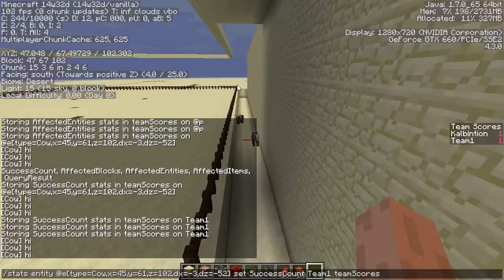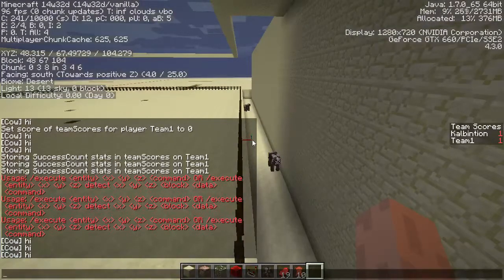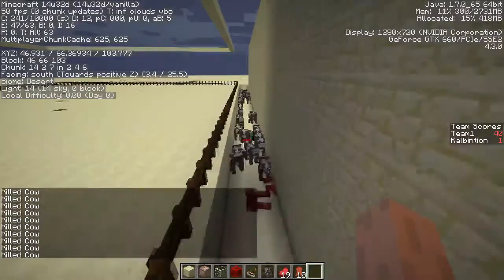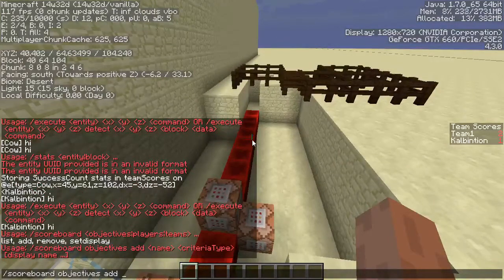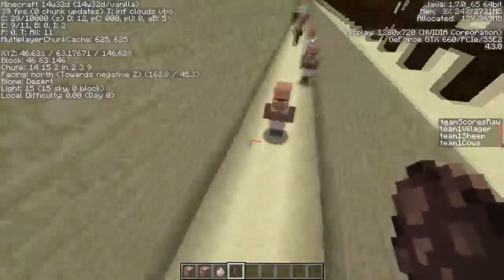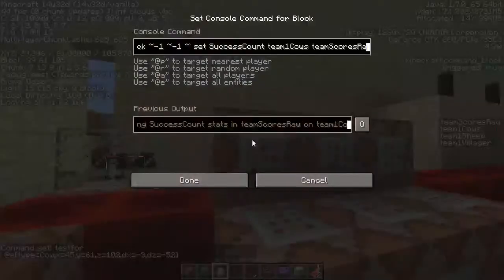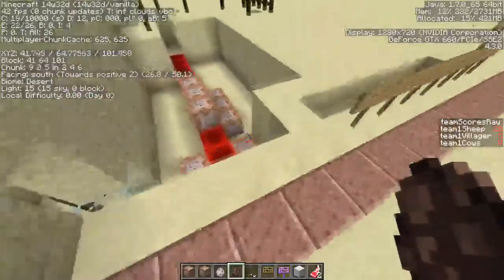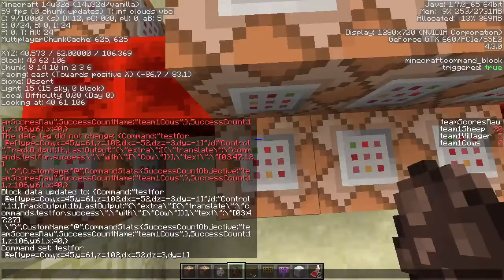Minecraft :: August 12 Stream :: Animal Fishing Mini-Game :: Part 7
This is the livestream footage of my August 12th, 2014 livestream that happened on Twitch. Thanks to everyone who came out and stopped by!

Animal Fishing is a working title for a mini-game concept I developed while watching an episode of docm77's mindcrack series where Etho bullies a villager through the use of a fishing rod to get the villager to Etho's base.